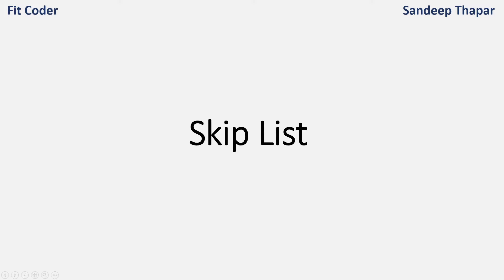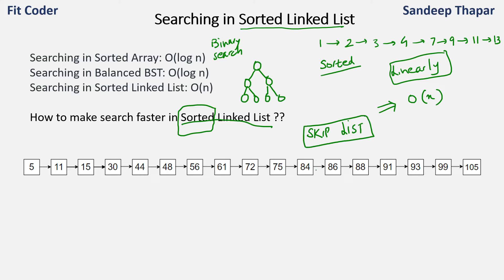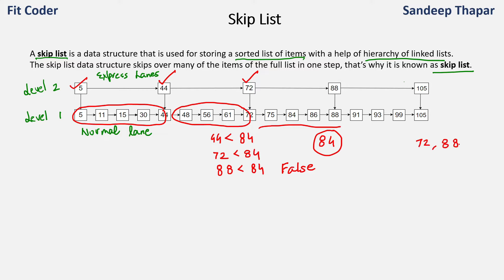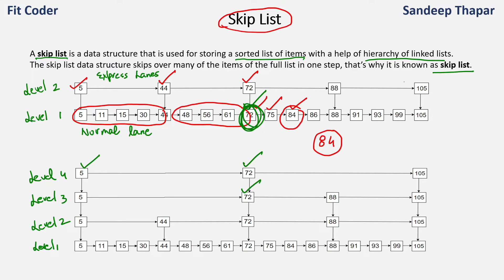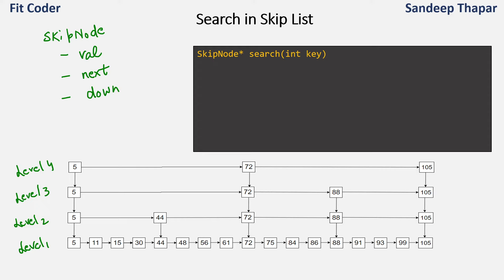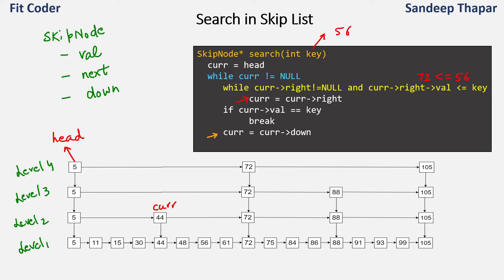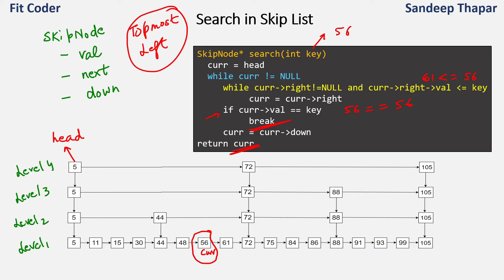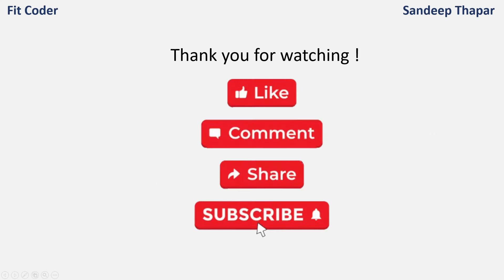Skip List | Efficient Search in Sorted Linked List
In this video, I have explained what is skip list and how does it helps in optimizing search in a sorted linked list.
A skip list is a data structure that is used for storing a sorted list of items with a help of hierarchy of linked lists. The skip list data structure skips over many of the items of the full list in one step, that’s why it is known as skip list.

00:00 Introduction
00:04 Searching in Sorted Linked List
02:08 Skip List
07:22 Skip List Search Algorithm
11:19 Advantages / Disadvantages